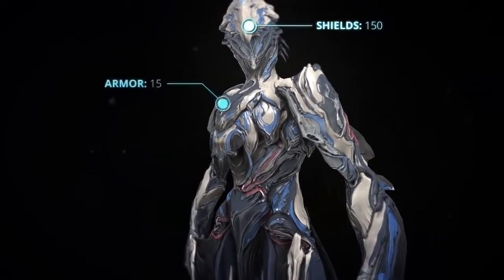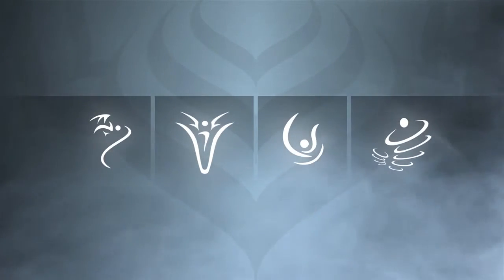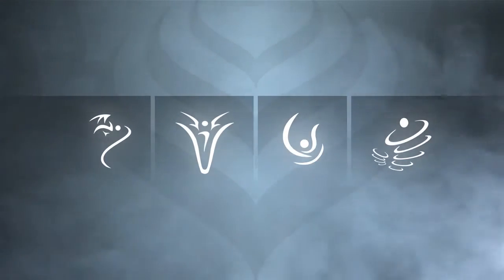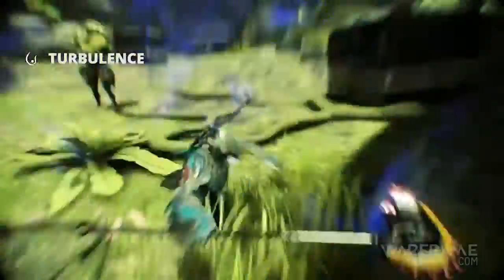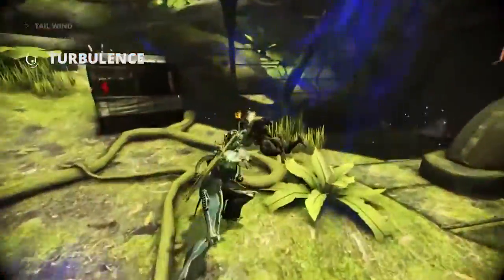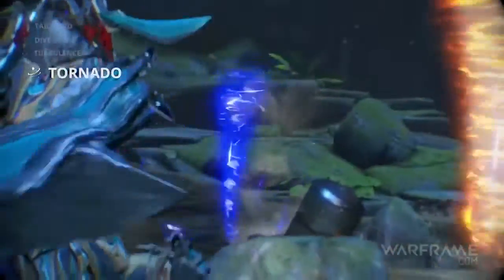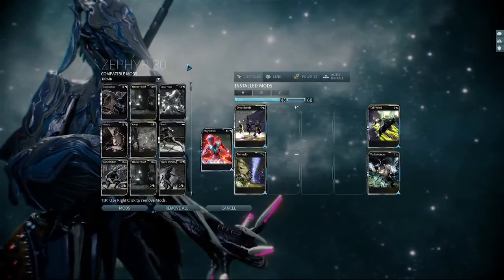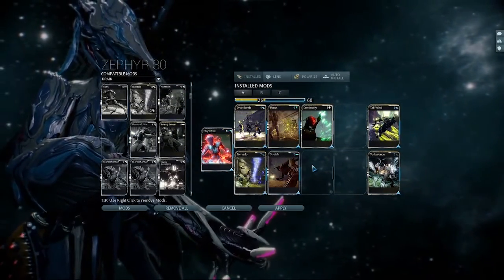WARFRAME Zephyr PS4 Profile